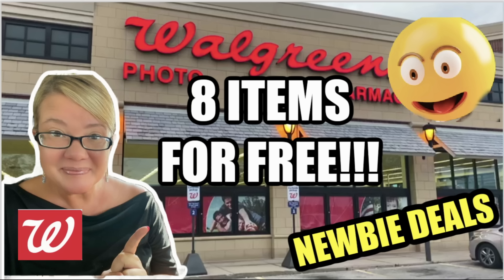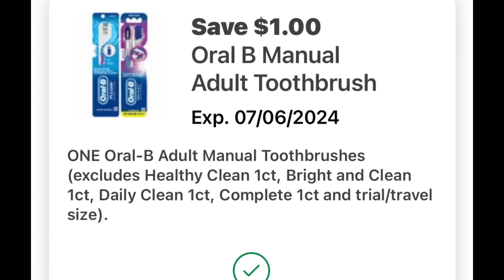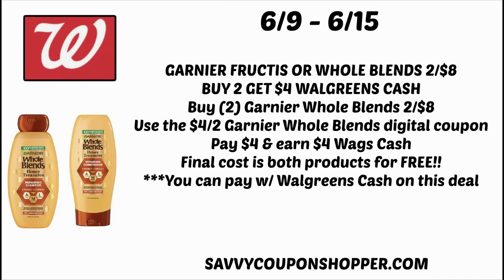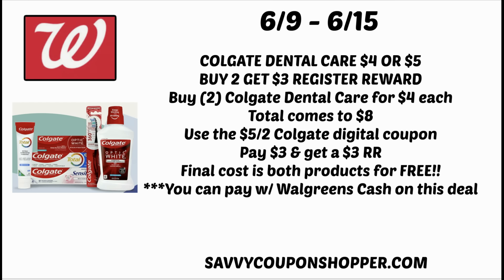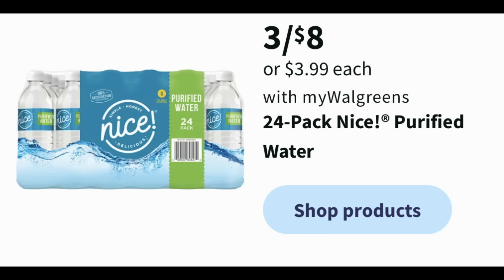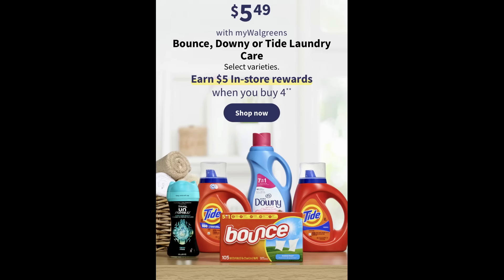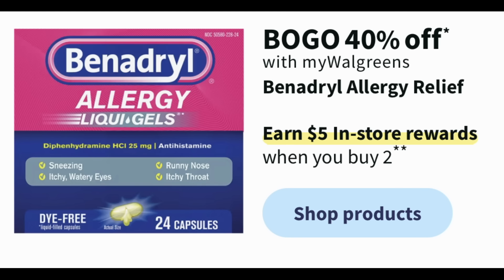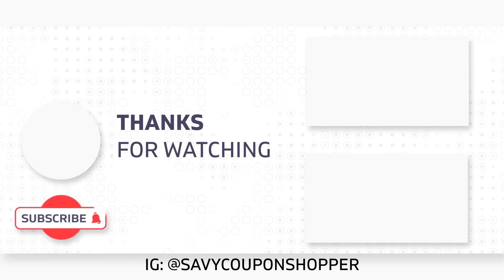WALGREENS NEWBIE DEALS (6/9 - 6/15) **Grab 8 Items for FREE!!!!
Love & hugs. Luellen ❤️💜💛💚💙

Write to me...I would love to hear from you:

Please write to me at:

1147 Brook Forest Avenue #23